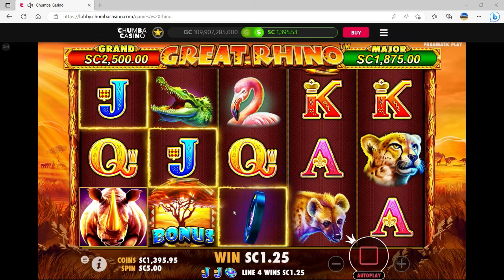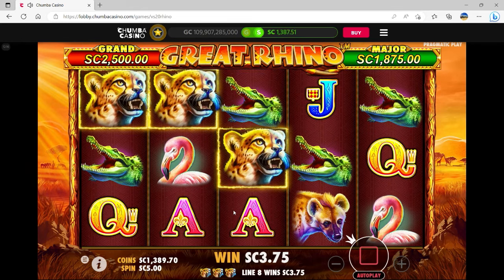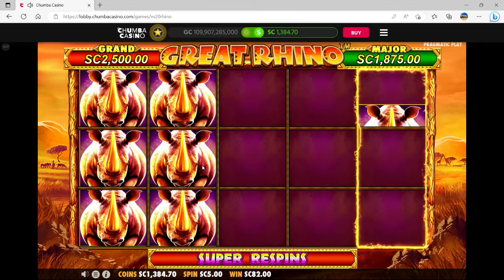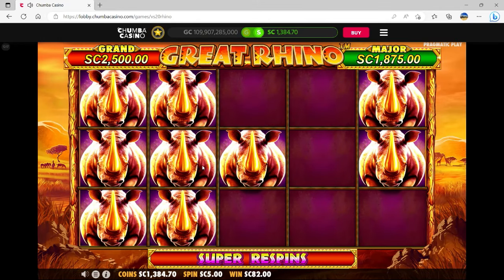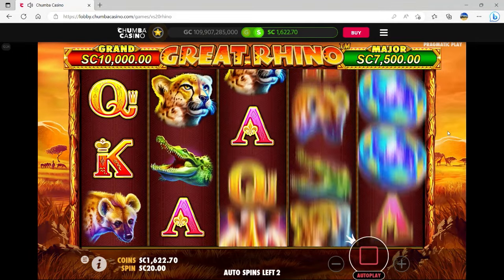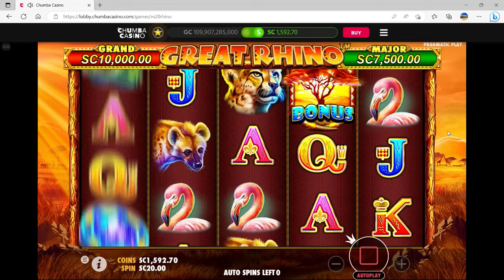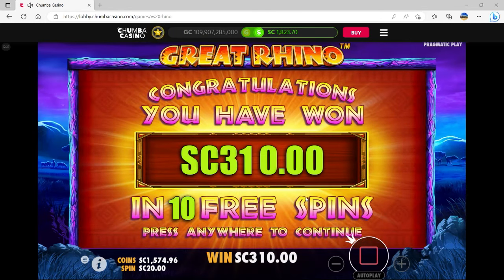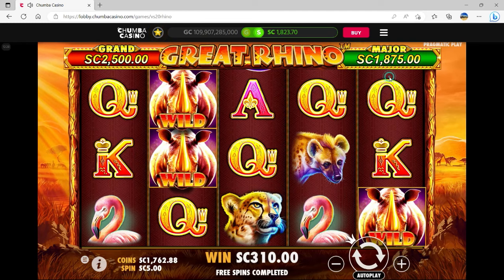CHUMBA NEW GAMES LIVE PLAY🚨EVERY BONUS🚨GREAT RHINO & BIG BASS BONANZA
Come watch me live play 2 of the newest pragmaticplay slots added to Chumba Online Casino. Great Rhino and Big Bass Bonanza! I got every bonus available. Which one paid better? I play Chumba a lot with my teacup Yorkies, Maverick, Bella and Oakley bringing me some good luck. If you enjoy playing Chumba and gambling along with some cute puppies in the background this is the channel for you. The Yorkies and I appreciate you visiting our channel.

On Friday's I do LIVE play where I video and post within an hour or so.  Check out last weeks $100.00/bet I did on Blackjack